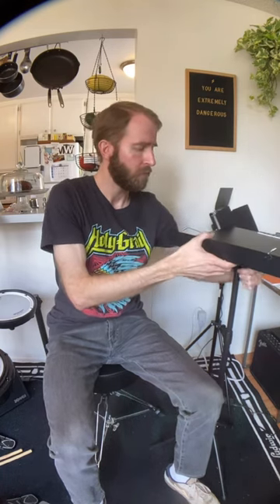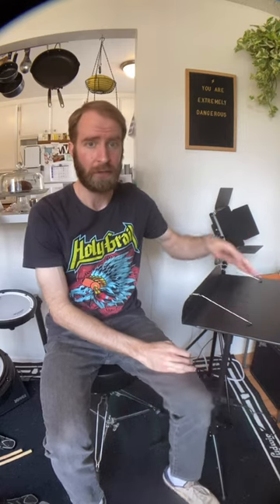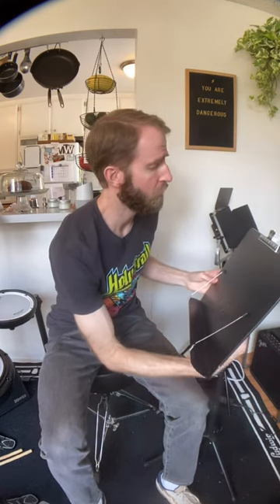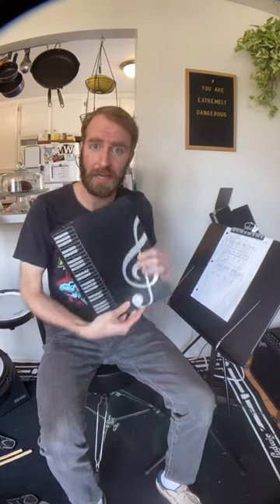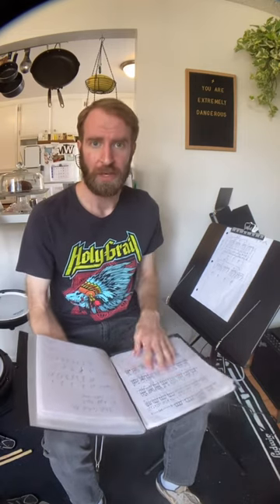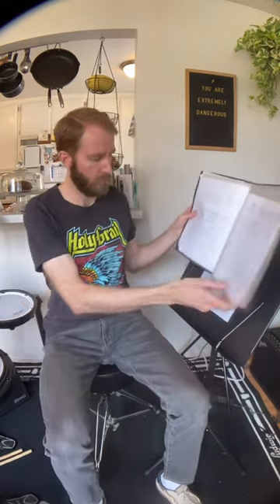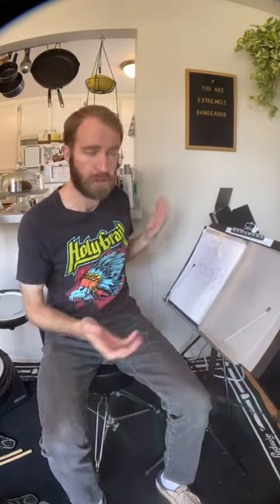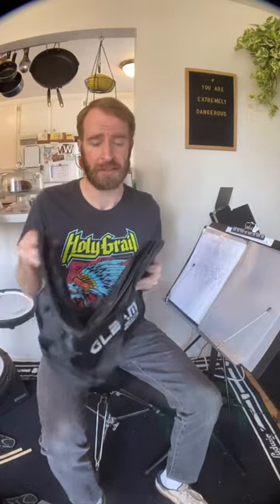This Sheet Music Stand is Great for Beginners!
My review of the Gleam Sheet Music Stand, which includes notebook for sheet music, a clip, and a bag for easy carrying. It can also be used as projector stand. See below for the link.